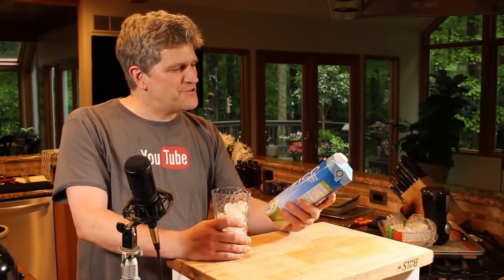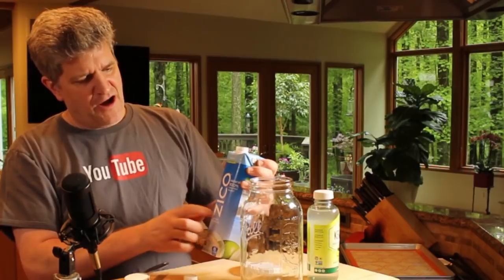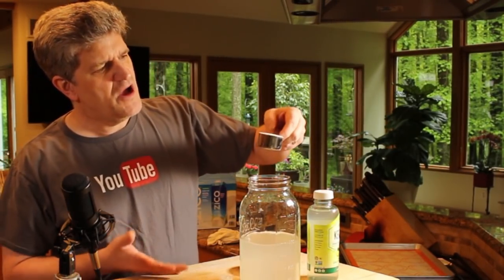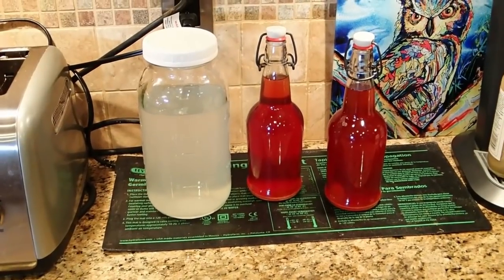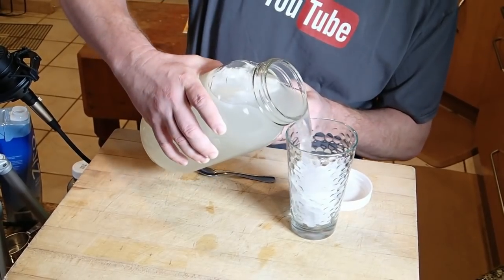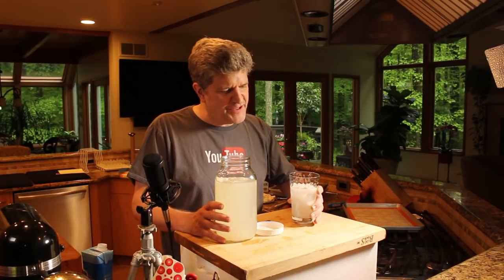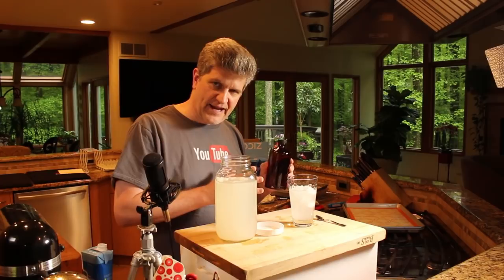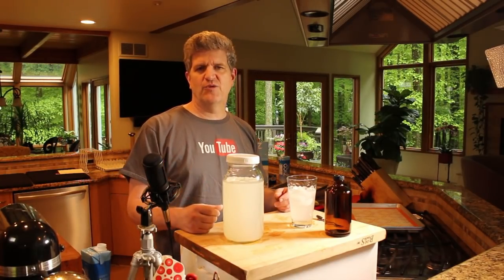Naturally Fermented Coconut Water Probiotic Drink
How to Ferment Coconut Water

How to make a delicious probiotic coconut water drink.  Make your own Kevita type beverage.  It's easy to make probiotic drinks at home.

00:36 Just like making Kombucha!
00:54 How to purchase Coconut Water
01:40 Recipe for Fermented Coconut Water
02:10 Technique
02:32 Seed Starting Mat
03:15 Coconut SCOBY
04:35 How to Carbonate
04:53 Priming Sugar
05:50 Rebatching
06:22 Bacillus coagulans
06:40 Spores!
07:20 How to get probiotics past your stomach acid

Bacillus coagulans discussion at the end of the video talks about how to get probiotics past your stomach acid!

Kevita Mojito =